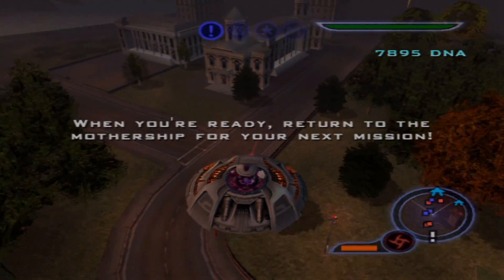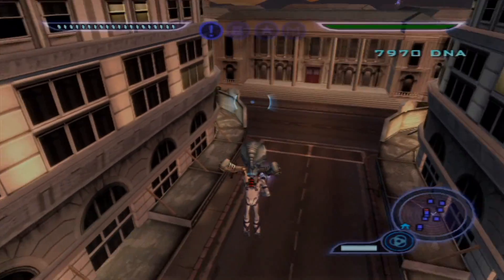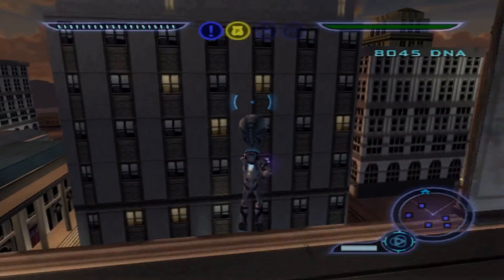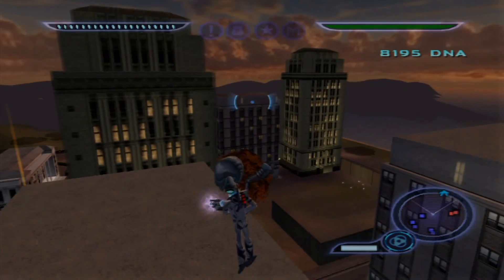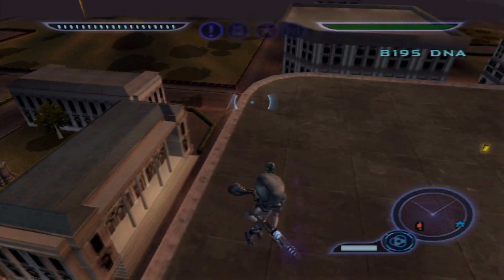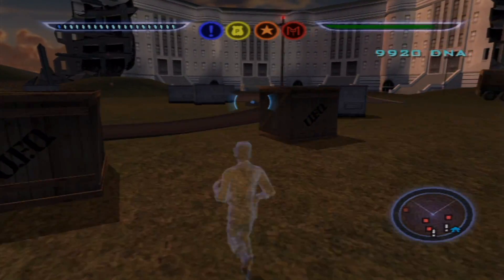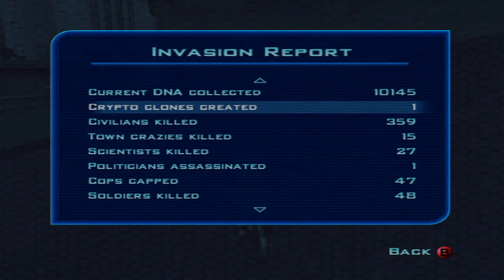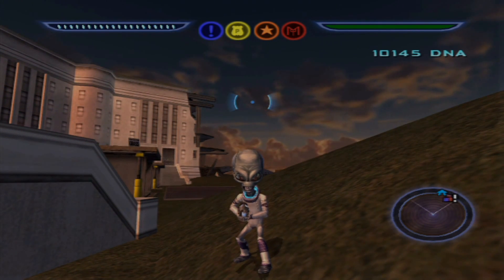Destroy All Humans! | 100% Walkthrough | Part 23 | Capitol City Probe Locations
[Nano4211 Original Founder]

0:10 Walkthrough Begins
30 probes in Capitol City.

Developed By Pandemic Studios, LLC. Pandemic®, And The Pandemic Logo® Are Trademarks And/Or Registered Trademarks Of Pandemic Studios, LLC And Are Reproduced Under License Only. Music By Garry Schyman. Pan 9 From Outer Space From The Wade Williams Collection, Licensed Through Corinth Films, Inc. This Game Has Been Visually Enhanced By Dsei.Biz SoLlmage Technology © Copyright 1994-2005 Dsei.Biz / Stephane De Luca. Uses Bink Video.